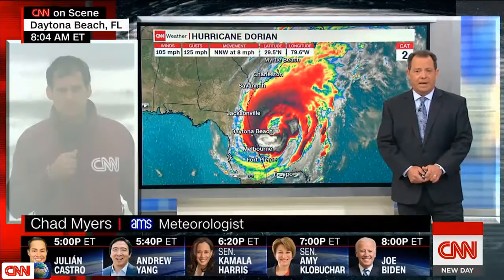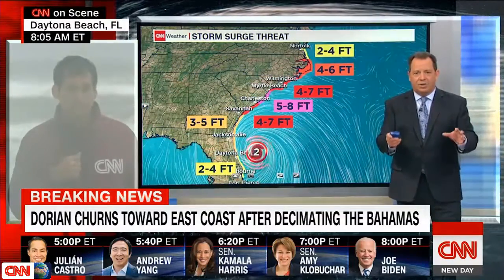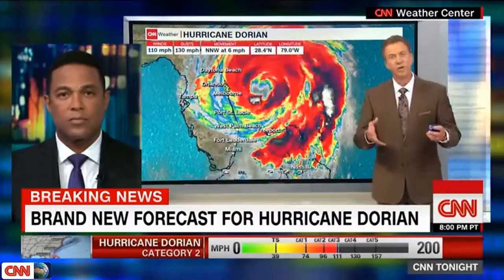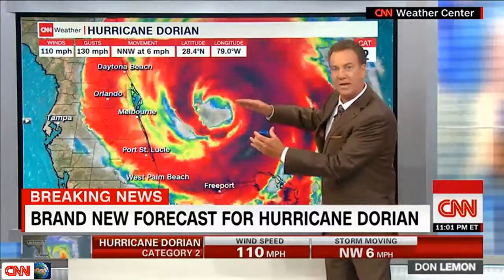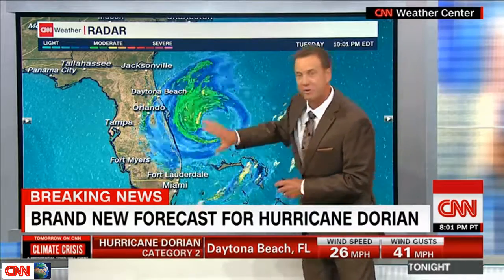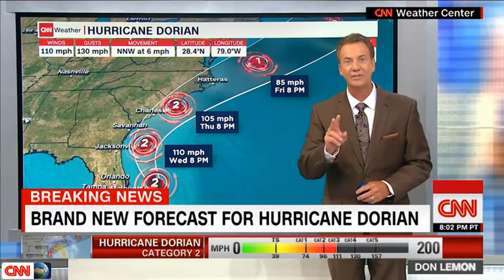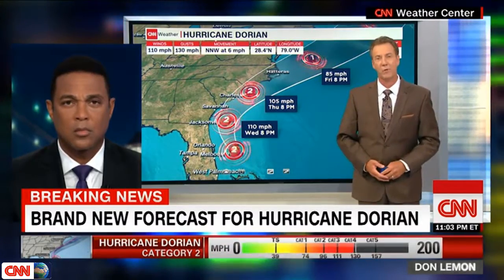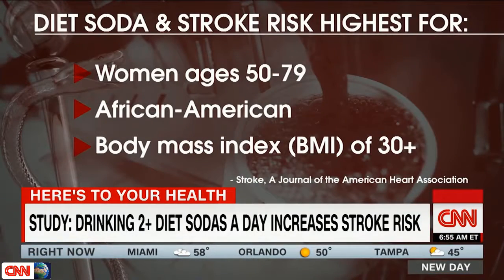Sept 04, 2019 | US coastal cities brace for Dorian flood surge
- CNN News 24h
- updated news and sports in the most accurate day